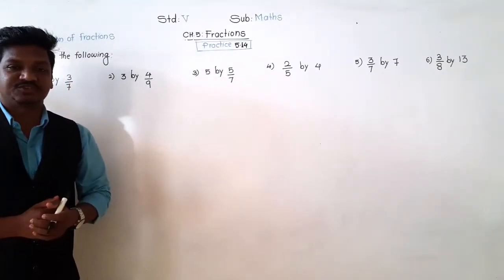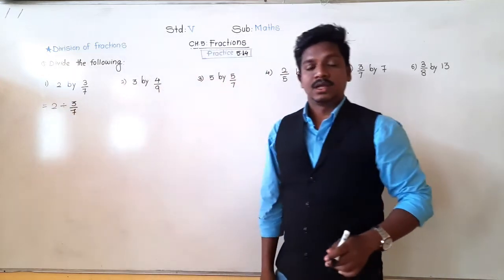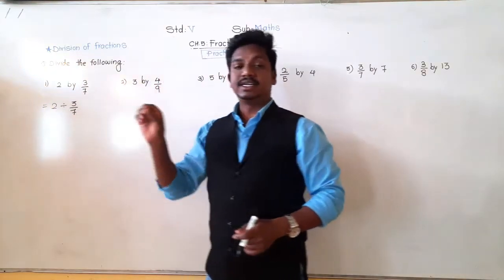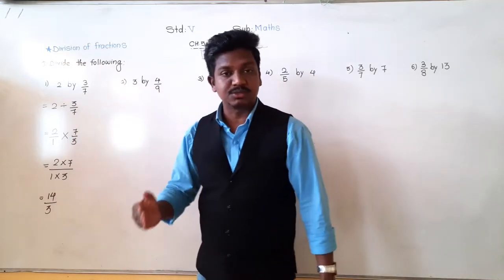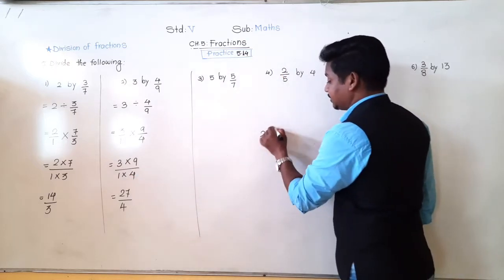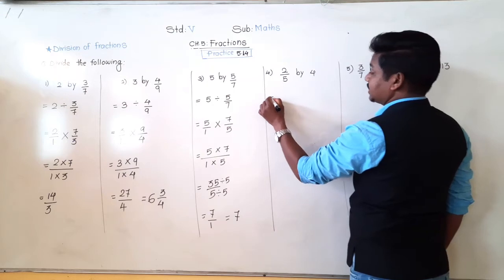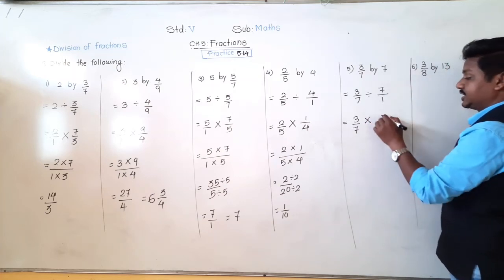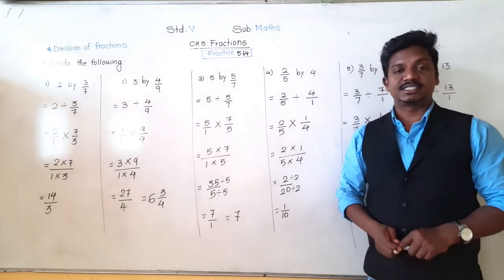Class-V : Maths :Practice-5.14